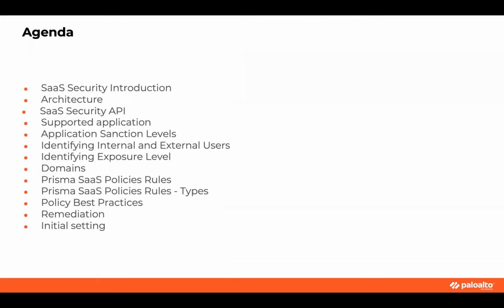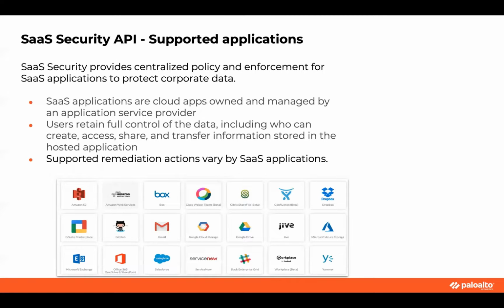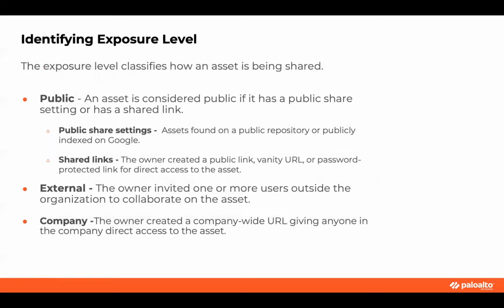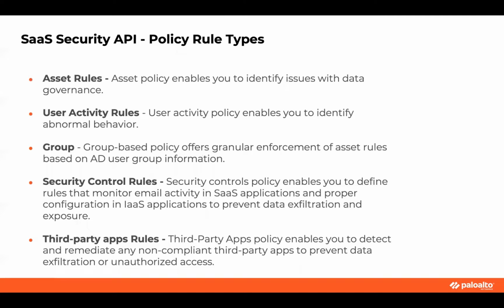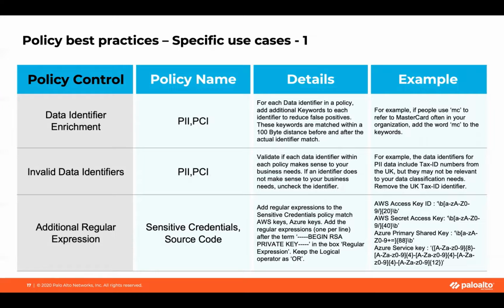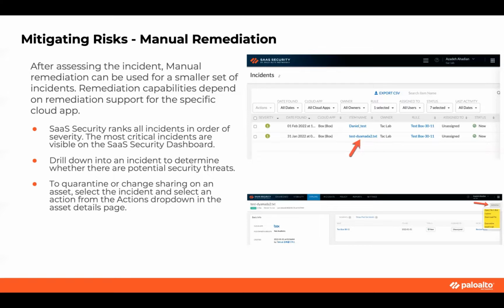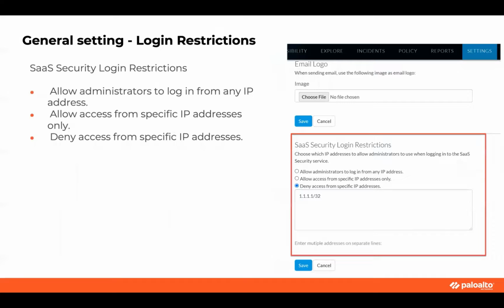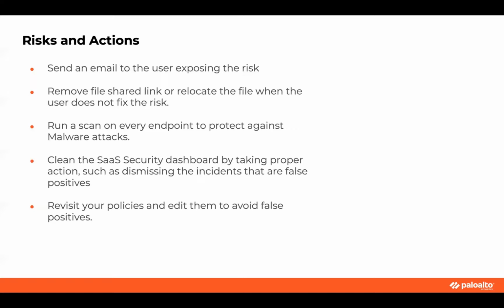SaaS Security API Getting started & Best practices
Learn about SaaS Security API best practices, SaaS Security API basics and what we need to know to start monitoring SaaS applications efficiently.